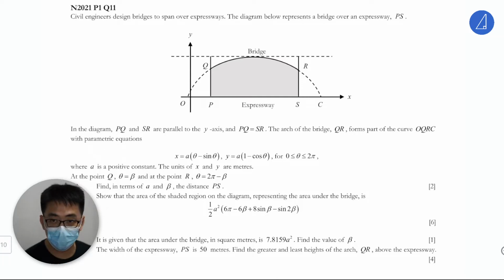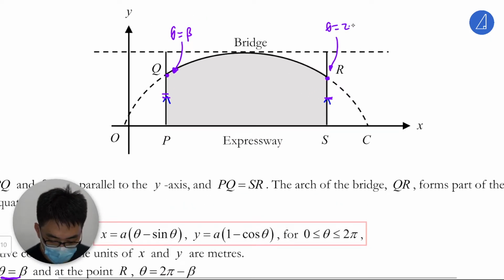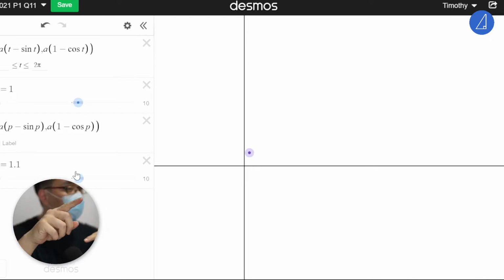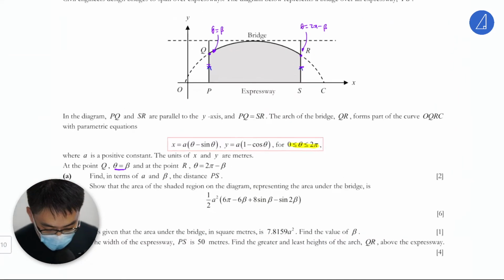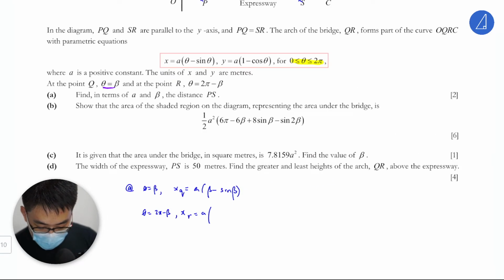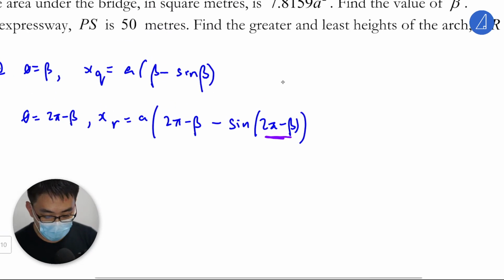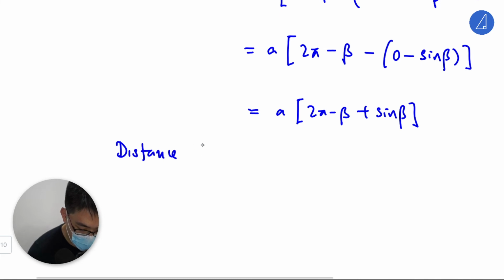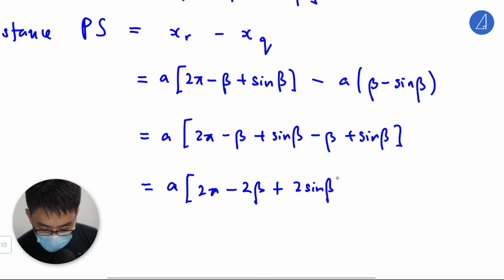A Level H2 Math 2021 Paper 1 Q11 (a)